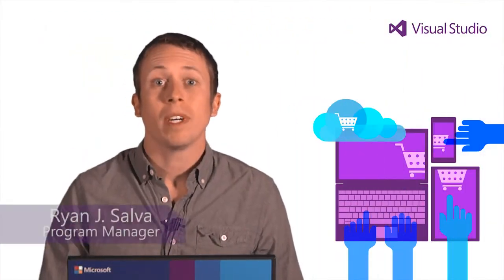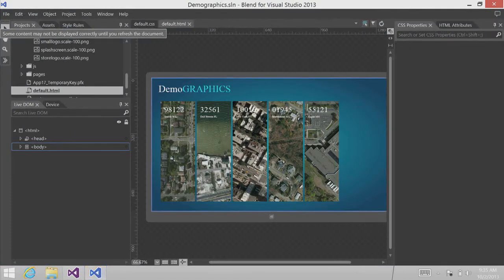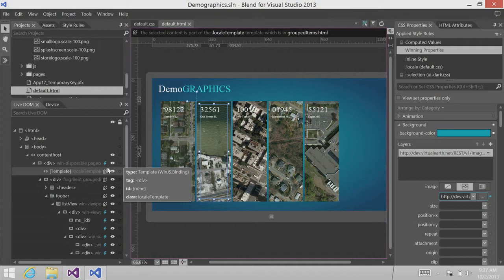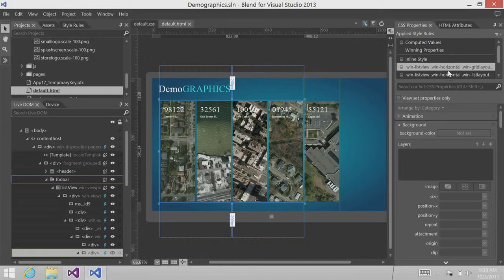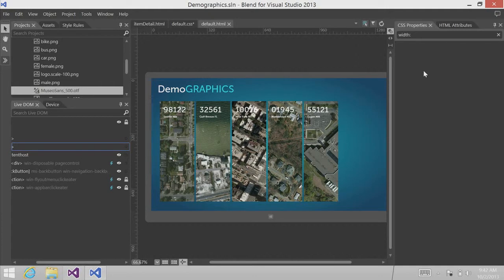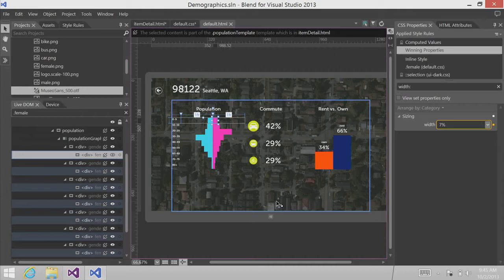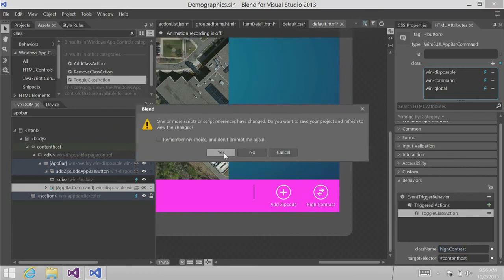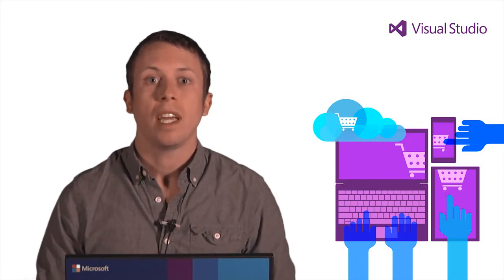How to create Beautiful Windows Applications in HTML